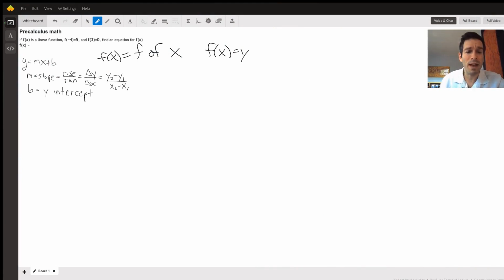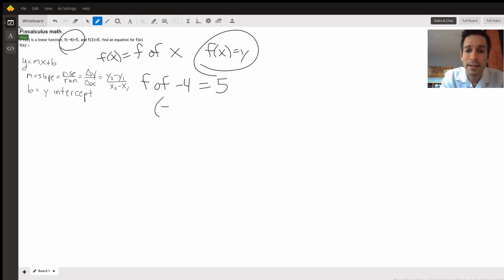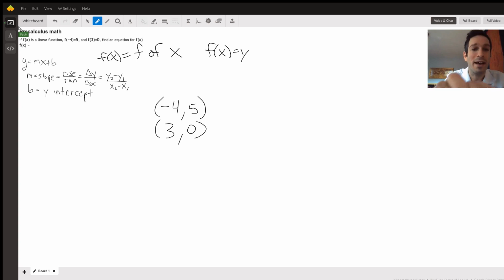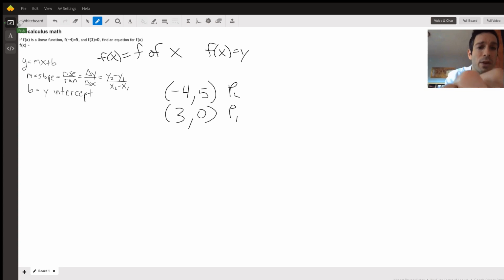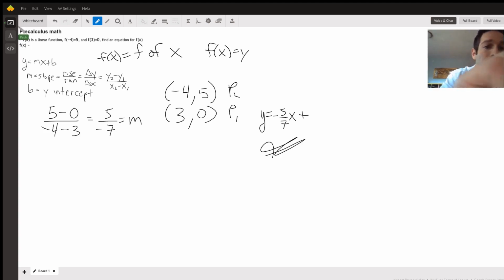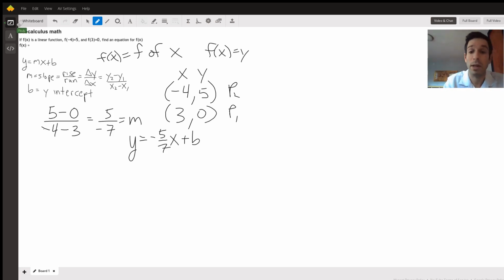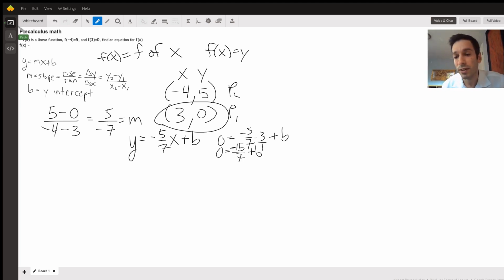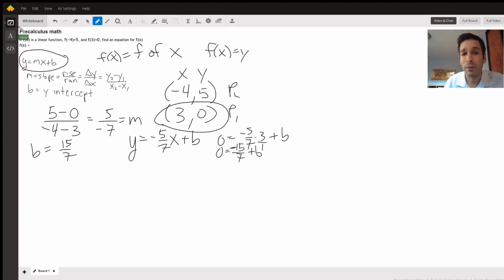Solving a Linear Equation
Question: Precalculus  math
If f(x) is a linear function, f(−4)=5, and f(3)=0, find an equation for f(x)f(x) =

Answered By:

Pauly G.
Pauly G Math & Physics Tutor Extraordinaire